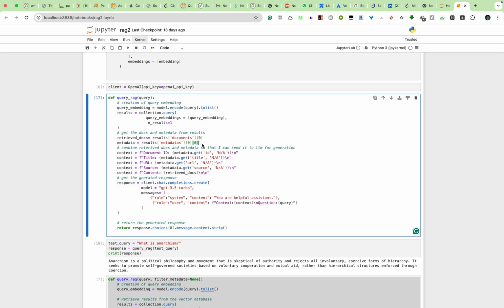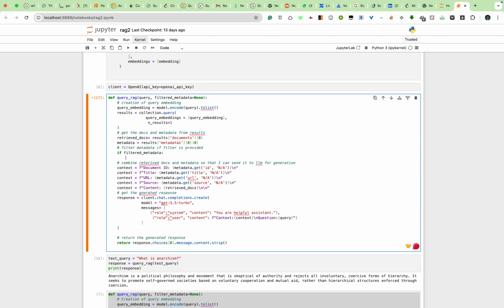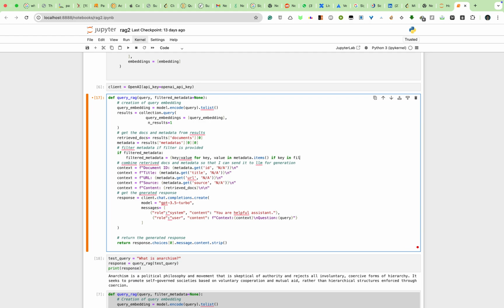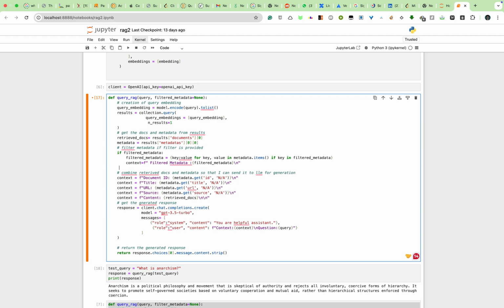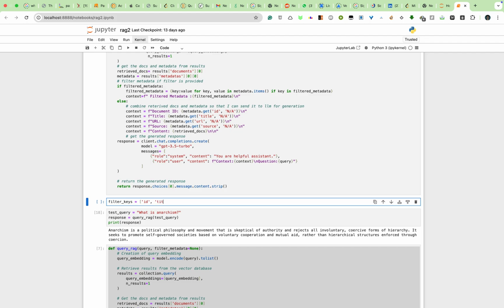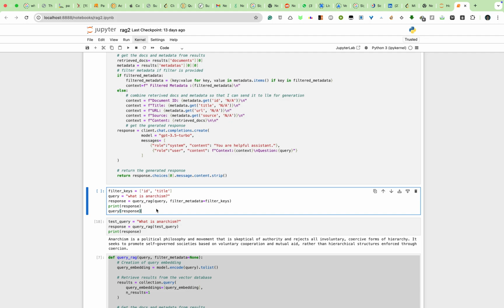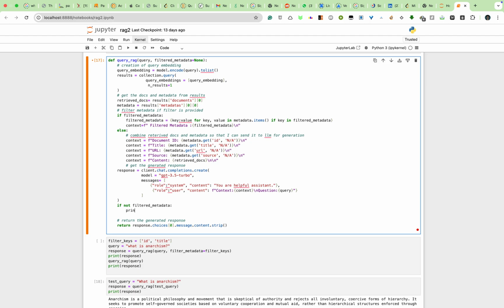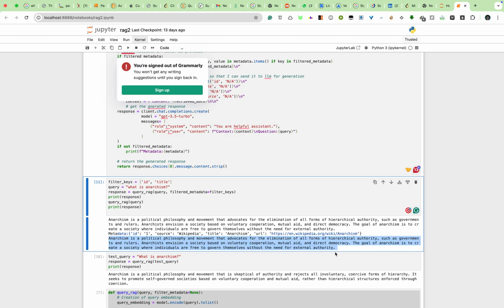RAG Application Using Chroma Db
Experiments Performed After Metadata Filtering and Without Metadata Filtering